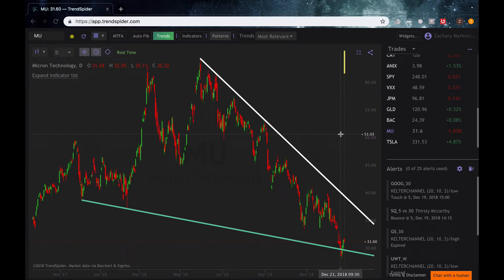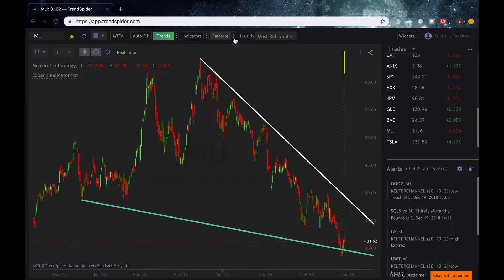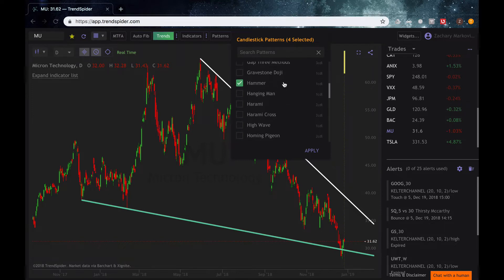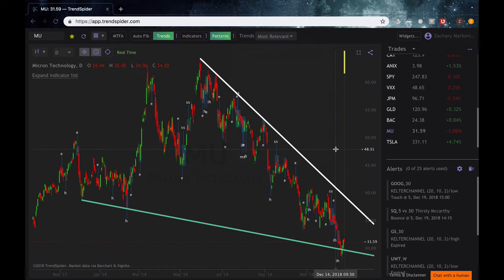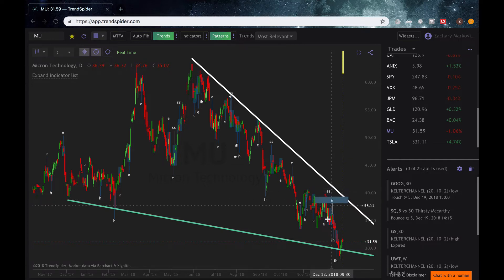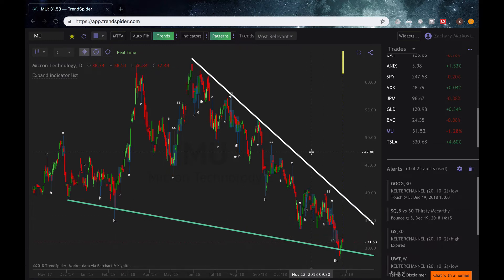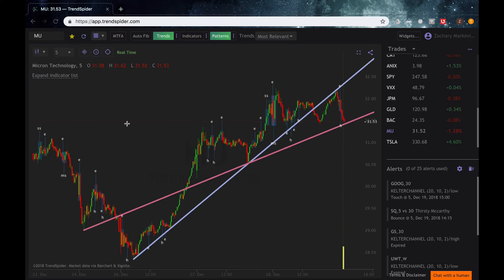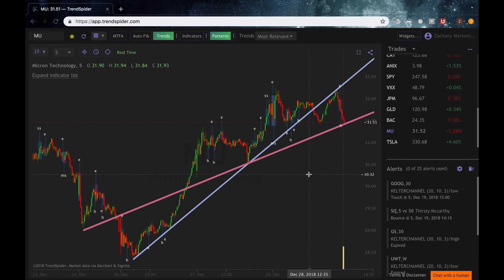User Guide: Candlestick Pattern Recognition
Check out how to use our candlestick pattern recognition.